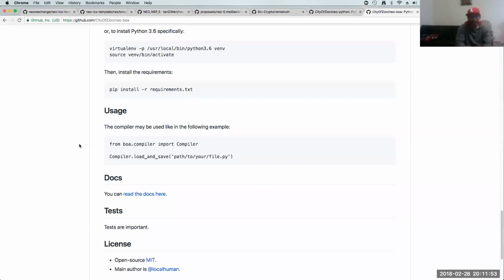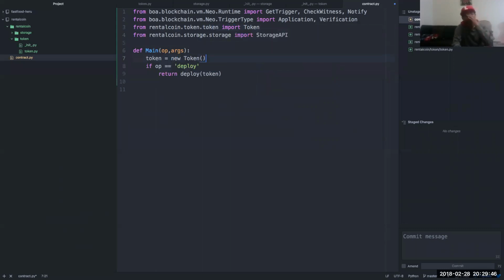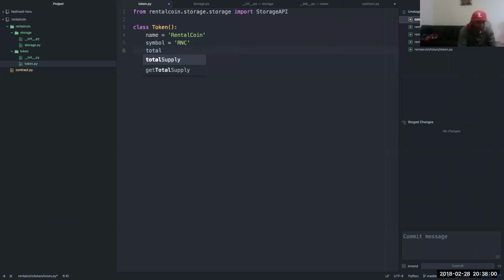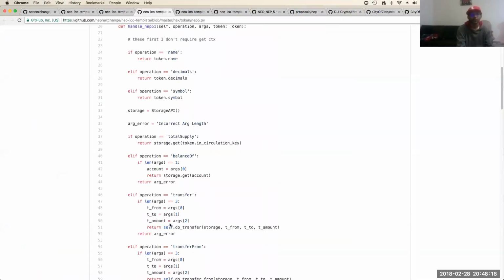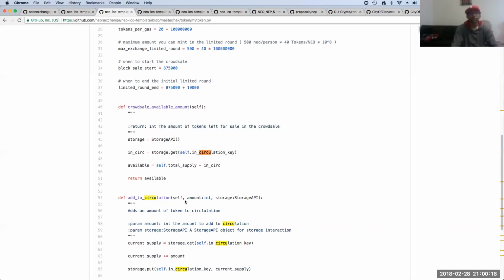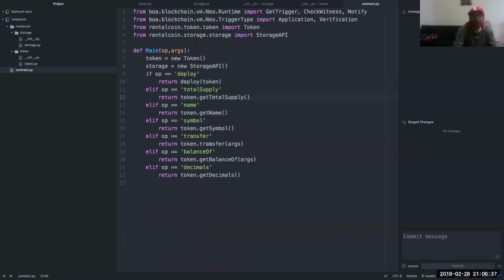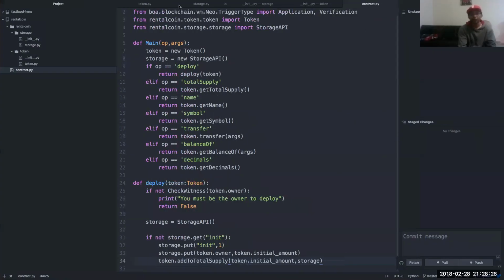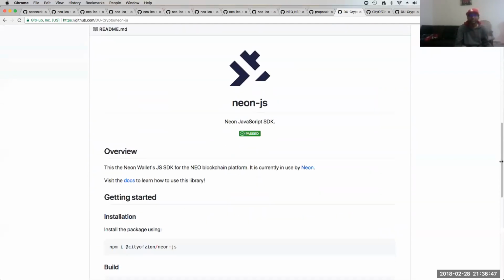2018 - 0301 - NEP5 Token Creation Part 1 with Jyrone Parker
NEO is a non-profit community-based blockchain project that utilizes blockchain technology and digital identity to digitize assets, to automate the management of digital assets using smart contracts and to realize a “smart economy” within a distributed network.

A NEP5 token is a token created on the NEO blockchain and does not have a blockchain of its own. Instead, the NEO blockchain will process transactions for NEP5 tokens just as it processes transactions for NEO tokens themselves. Eventually, all NEP5 tokens will be easily stored in one wallet of your choice making managing multiple NEP5 tokens a simple task. You will be able to send and receive from one address and only need to manage a single private key.

The link to join the JARVIS Token – Blockchain Developers group is You need to answer the group application questions for membership approval